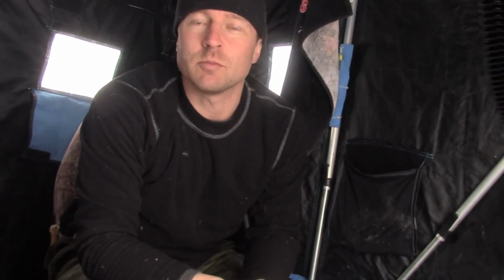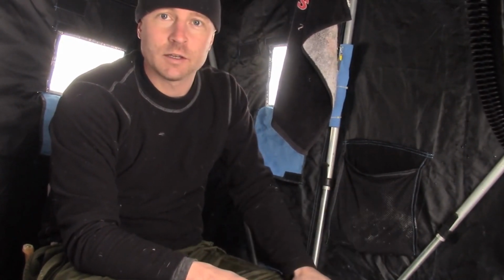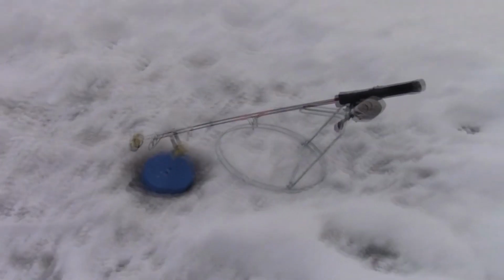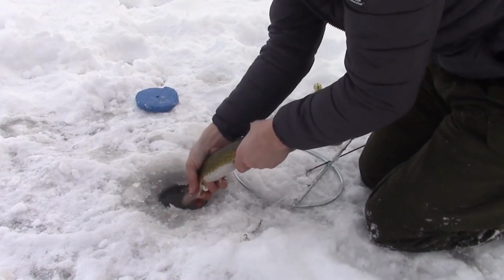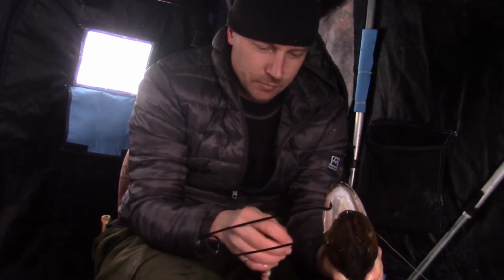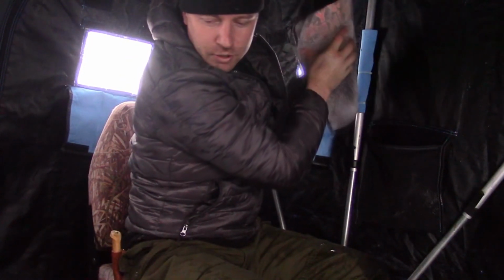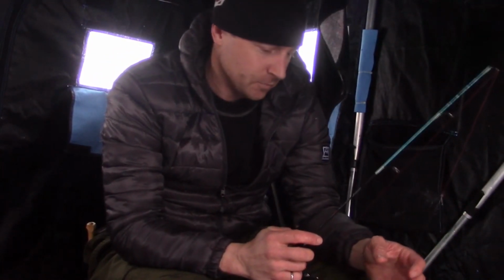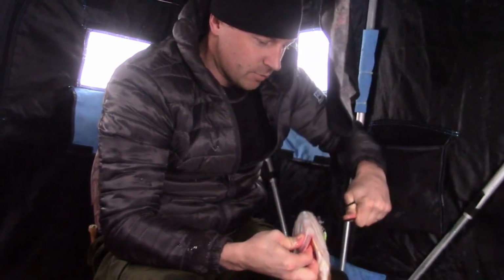Ice Fishing In 2019 Part 2 - Featuring TheCanadianFisher (Reupload)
I like talking to you guys and getting to know you!